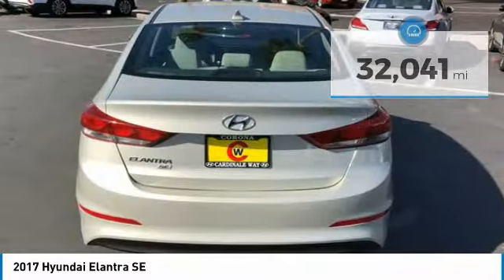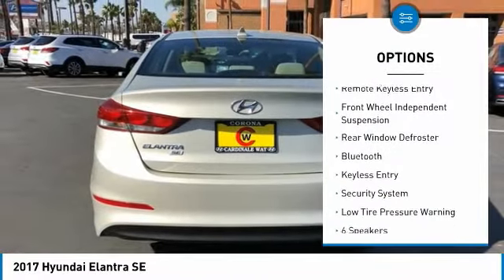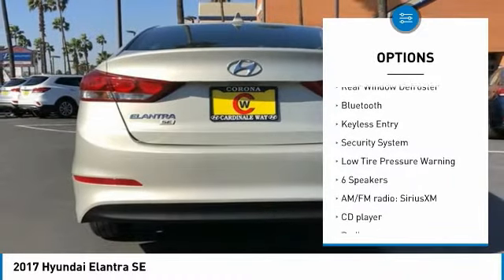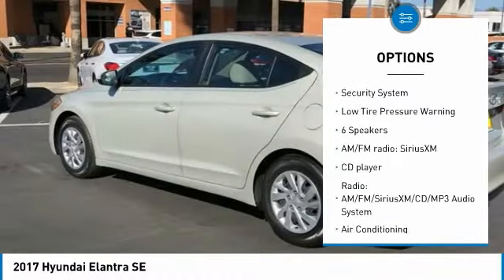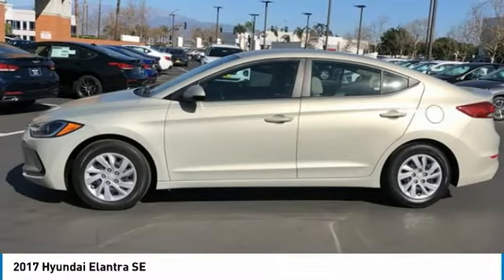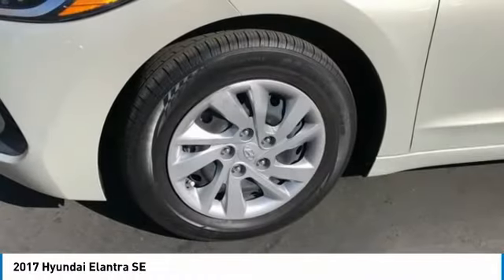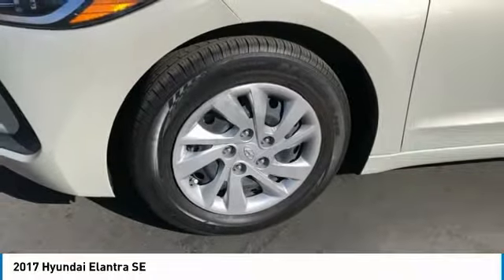2017 Hyundai Elantra SE FOR SALE in Corona, CA HP8839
CardinaleWay Hyundai
2525 Wardlow Rd

New Price! CARFAX One-Owner. Clean CARFAX. Certified. Silver 2017 Hyundai Elantra SE   CERTIFIED   FWD 6-Speed Manual 2.0L 4-Cylinder DOHC 16V ONE OWNER, CERTIFIED, BLUETOOTH, MP3 CAPABLE, KEYLESS ENTRY, CLEAN CARFAX, REMAINING BALANCE OF FACTORY WARRANTY, Elantra SE   CERTIFIED  , 6-Speed Manual.  Inland Empire, Corona, Riverside, Ontario, San Bernardino, Orange County, Yorba Linda, Chino Hills 92882. Recent Arrival! 26/36 City/Highway MPG  Hyundai Certified Pre-Owned Details:      Includes 10-year/Unlimited mileage Roadside Assistance with Rental Car and Trip Interruption Reimbursement; Please see dealers for specific vehicle eligibility requirements. 10-Year/100,000 Mile Hybrid/EV Battery Warranty     173  Point Inspection     Warranty Deductible:  50     Vehicle History     Powertrain Limited Warranty: 120 Month/100,000 Mile (whichever comes first) from original in-service date     Limited Warranty: 60 Month/60,000 Mile (whichever comes first) from original in-service date     Roadside Assistance  Awards:     2017 KBB.com 10 Most Awarded Brands Experience the Cardinale Way difference. We develop outstanding relationships where everybody wins. All prices plus dealer installed accessories.  Vehicle price and availability are subject to change without notice.